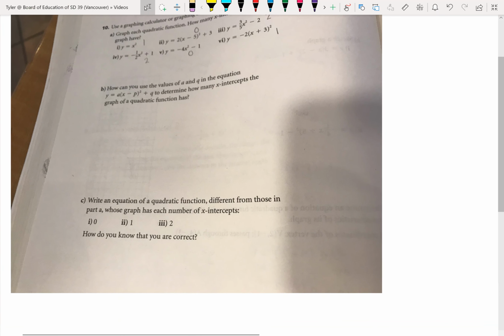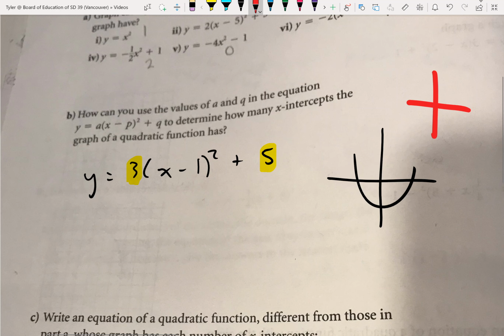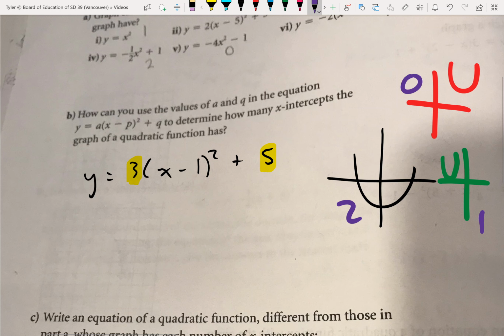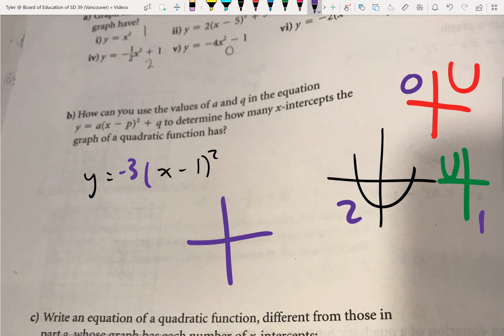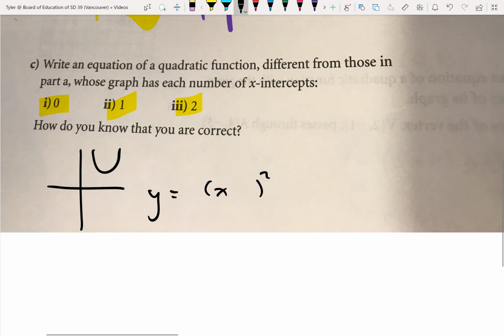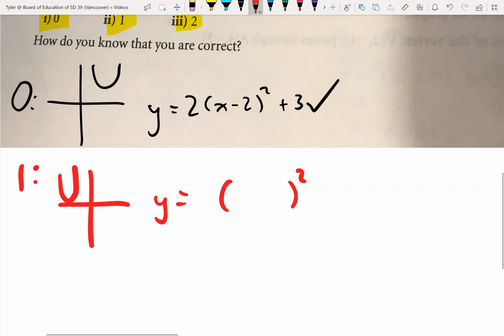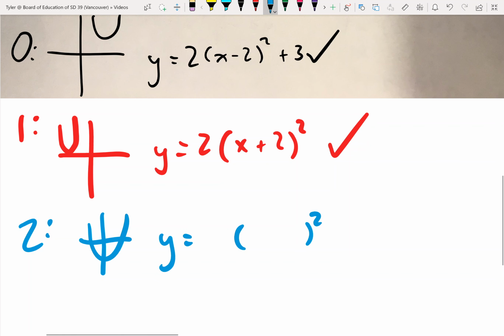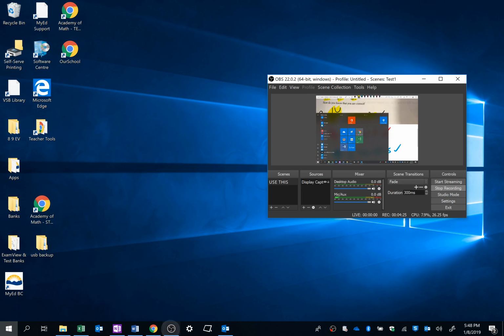11PC Vertex Form Question